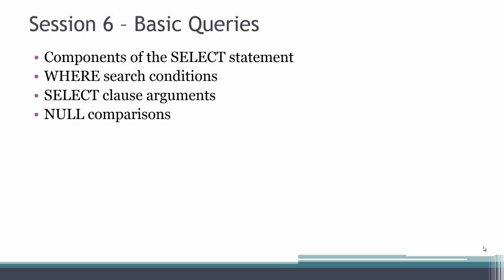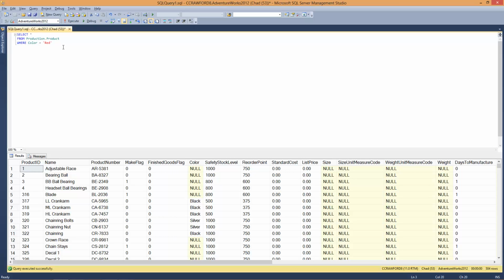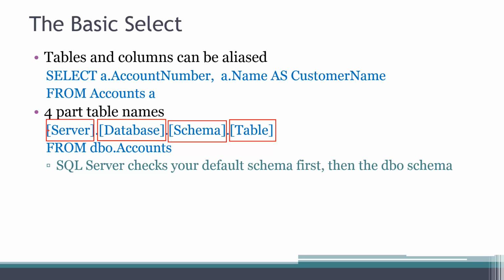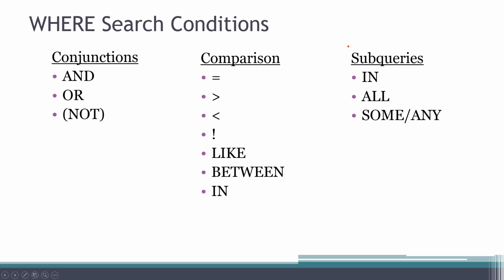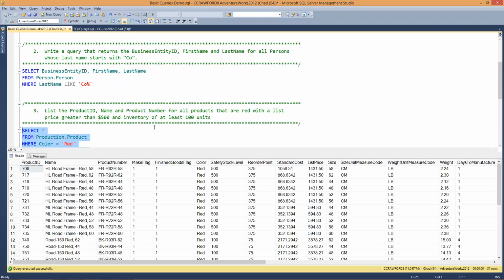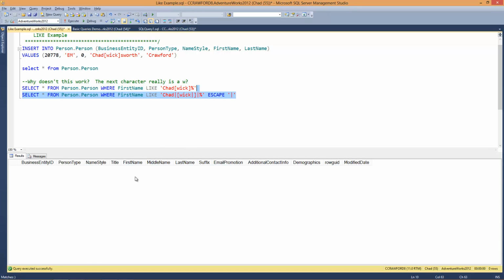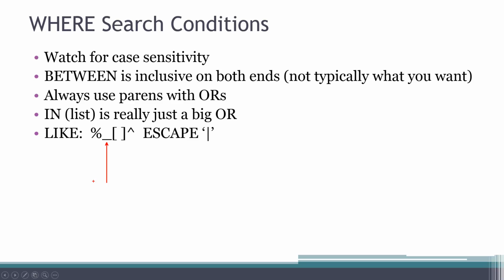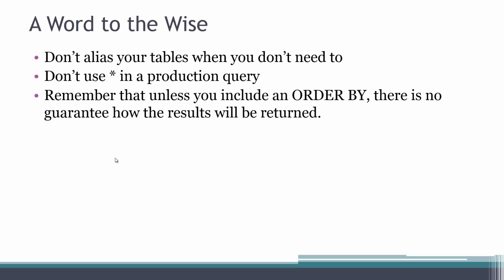70-461 Test Prep - Basic Queries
Learn how to write a basic SELECT statement and pull data out of SQL Server.

  0:49  SELECT statement components
  4:14  Basic SELECT demo
17:21  Search (WHERE) conditions
22:02  Search conditions demo
35:58  Best practices and cautions